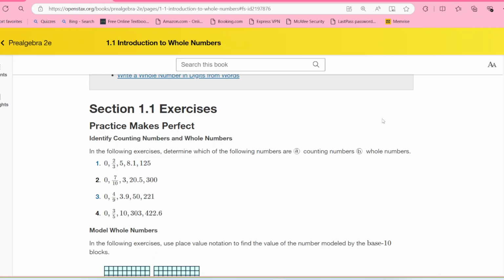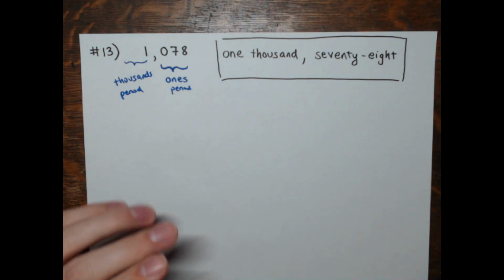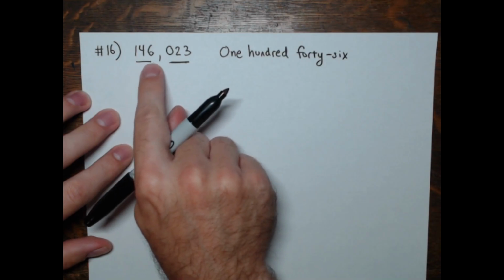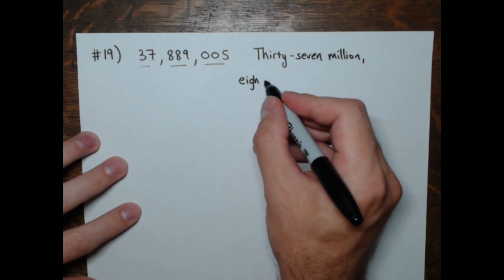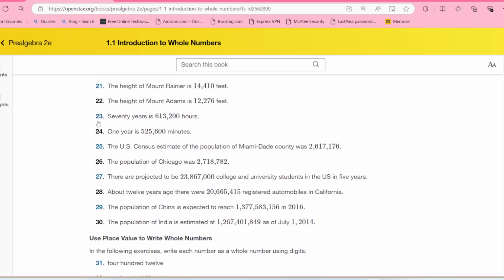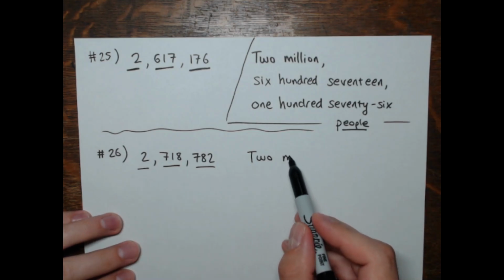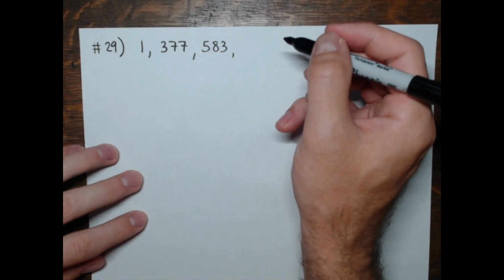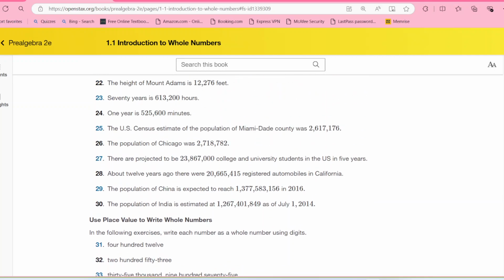Section 1.1 Exercises: Use Place Value to Name Whole Numbers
I go through the exercises at the end of Section 1.1 – Introduction to Whole Numbers with the heading Use Place Value to Name Whole Numbers from the Prealgebra (2nd Edition) textbook at OpenStax.org

0:00 – Introduction
2:49 – Exercise #13
7:32 – Exercise #14
9:51 – Exercise #15
12:08 – Exercise #16
13:53 – Exercise #17
16:12 – Exercise #18
17:57 – Exercise #19
20:39 – Exercise #20
22:18 – Exercise #21
24:11 – Exercise #22
25:35 – Exercise #23
27:29 – Exercise #24
28:57 – Exercise #25
31:03 – Exercise #26
32:44 – Exercise #27
35:10 – Exercise #28
37:03 – Exercise #29
41:25 – Exercise #30